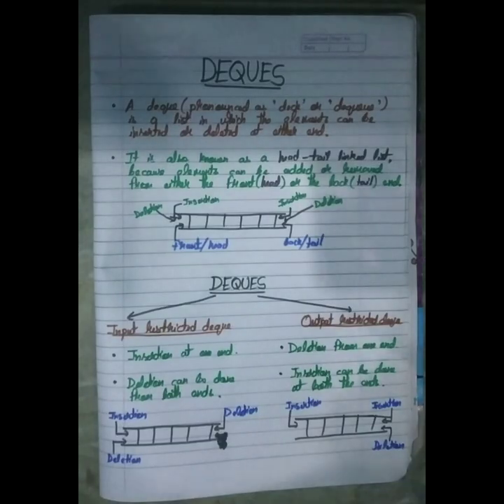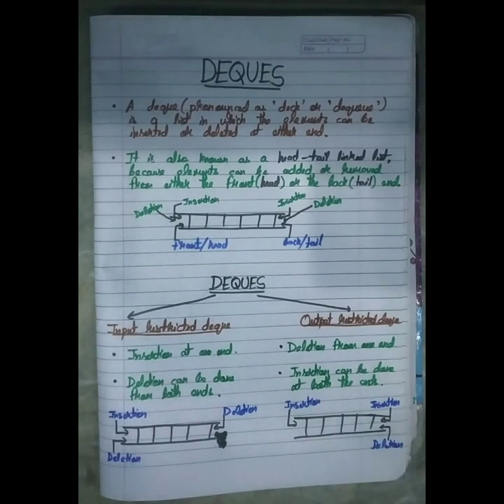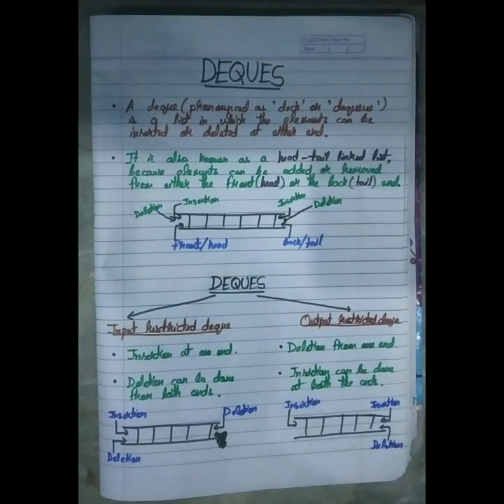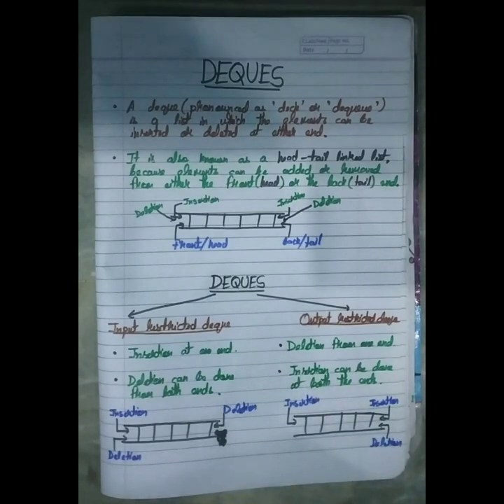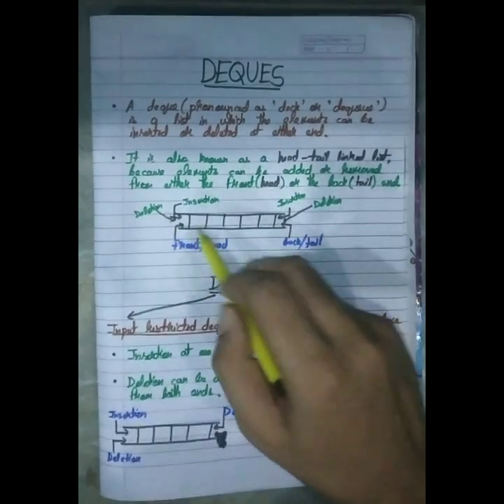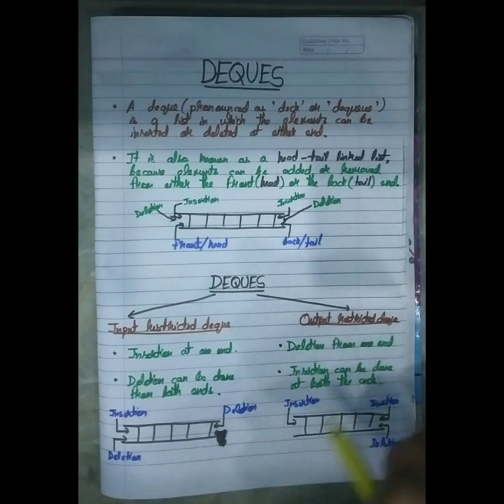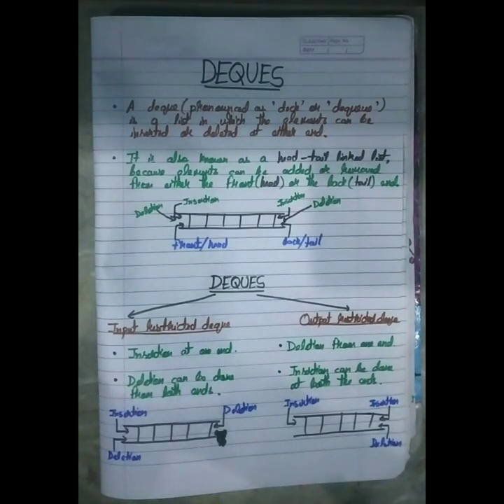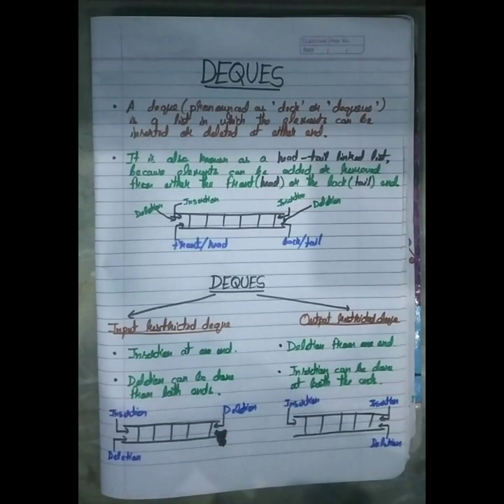Deque in Data Structure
This video contains explanation of
-what is deque
-why it is also known as head-tail linked list
-types of deque,i.e.,
(i)input restricted deque
(ii) output restricted deque